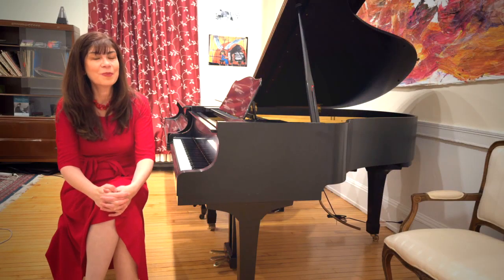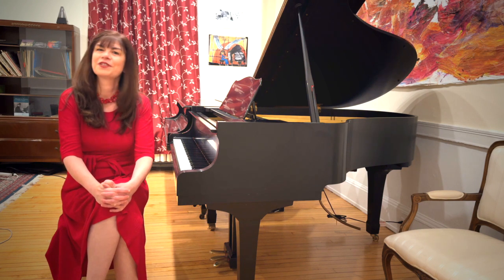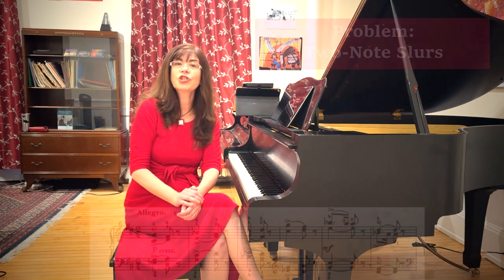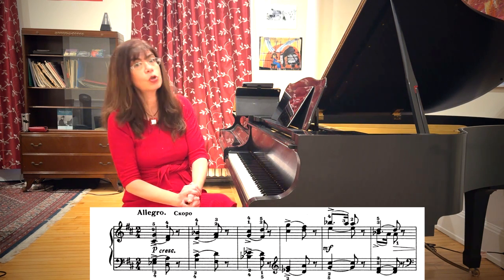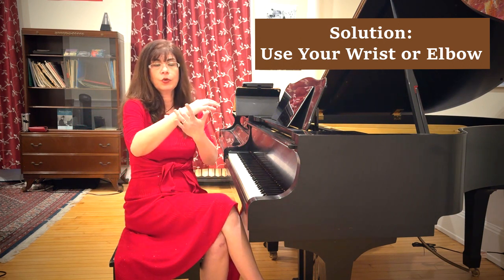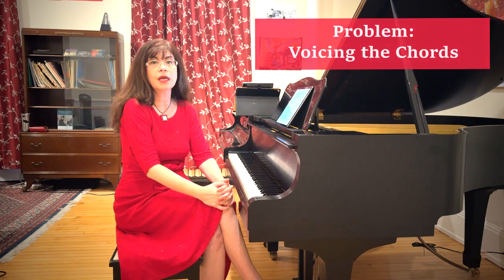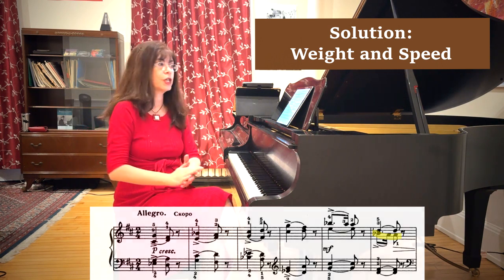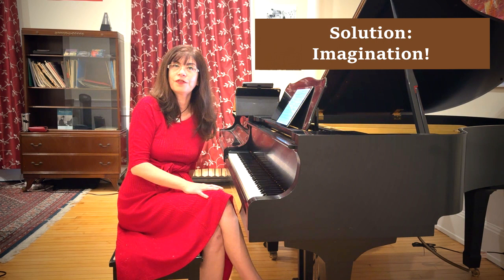"Winter Morning" from Tchaikovsky's Children's Album Piano Tutorial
Tchaikovsky's Children's Album is un unparalleled treasury of pedagogical works for introducing the young pianist to the Romantic Style, especially the Russian Piano School.  In this series of videos, Dr. Svetlana Belsky discusses the pianistic and interpretive challenges of each one and suggests solutions.  "Winter Morning" is the 2nd work in the cycle

00:00 Introduction to the Children's Album
01:10 About "Winter Morning"
01:28 The Two-Note Slurs
03:44 The question of Voicing
04:30 Repetition and Variety
06:06 Performance with Artwork